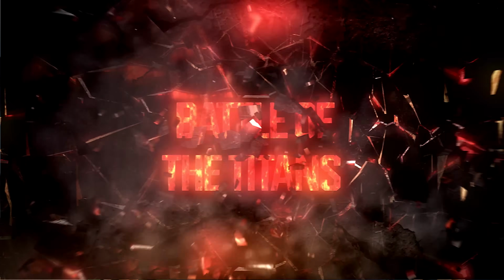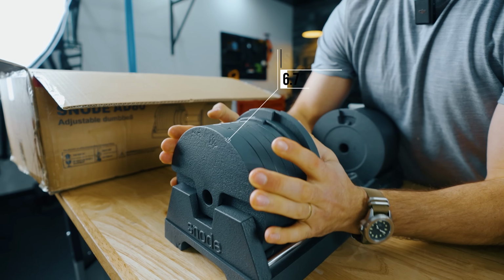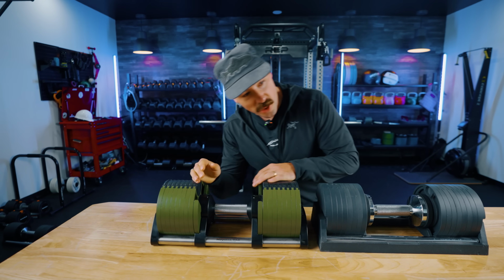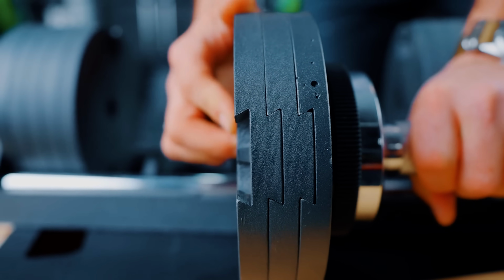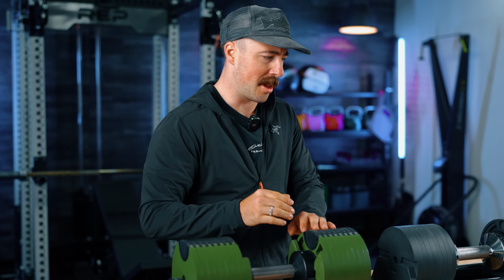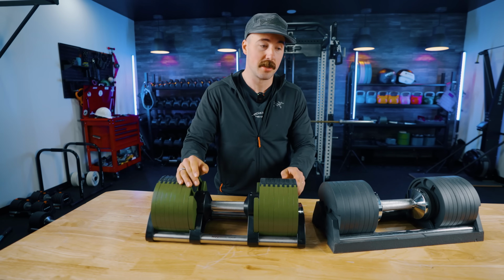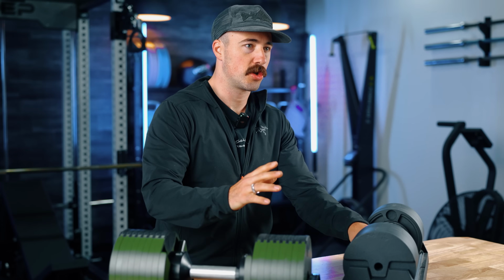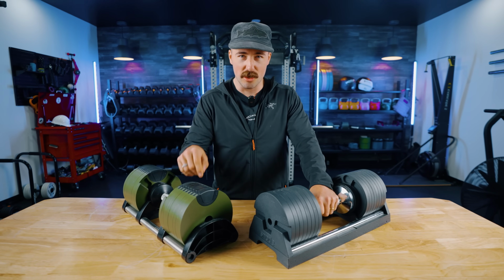NÜOBELL vs SNODE Adjustable Dumbbells: Quick-Change Champion!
Has a new challenger finally caused the reigning champ to take notice?

0:00 - NÜOBELL vs SNODE Adjustable Dumbbells!
0:55 - Overview
2:45 - Comparing the Overall Size & Dimensions
3:58 - Feeling/Handling Compared (Cageless Design 😍)
6"02 - Snode & Nuobell Cradles Compared
7:45 - Are Snode Adjustable Dumbbells More Durable than Nuobells?
10:48 - A Word on Plastic Dovetails Vs. Metal
11:58 - Warranty Considerations (Pros and Cons of Each)
12:28 - Which Adjustment System is Superior?
14:31 - Stated Weight Accuracy (Handle Only & Throughout Range)
16:00 - Weight Ranges Of Snode and Nuobell Adjustable Dumbbells Compared
18:40 - Knurling, Handle Size & Materials Compared
19:48 - Appearance and Color Options
20:29 - Value Proposition (Pricing Compared)
21:42 - Coop Crowns the Winner
23:0 3 - Closing Thoughts